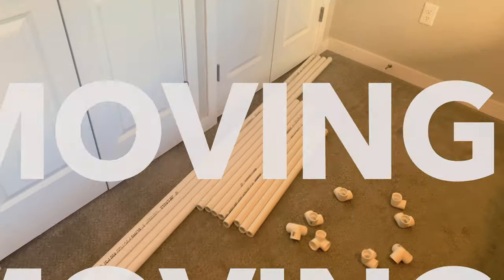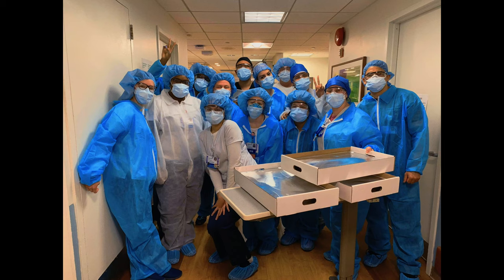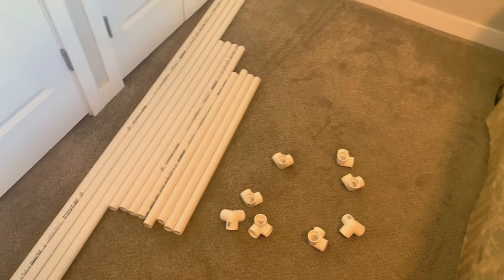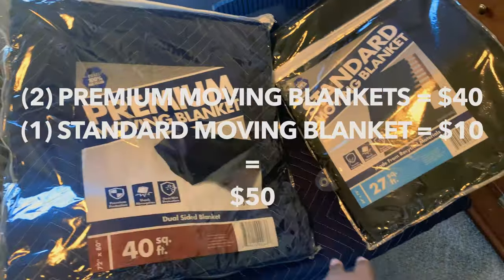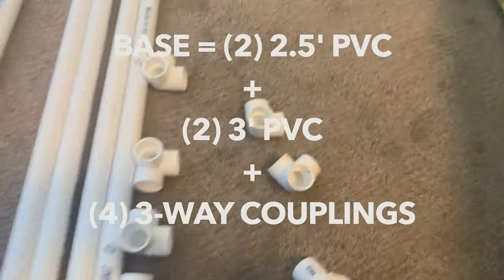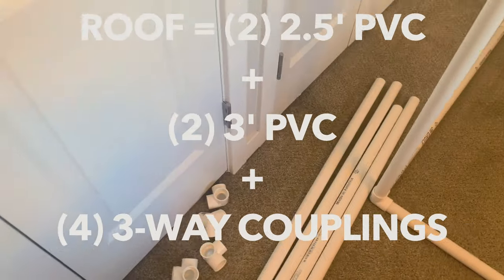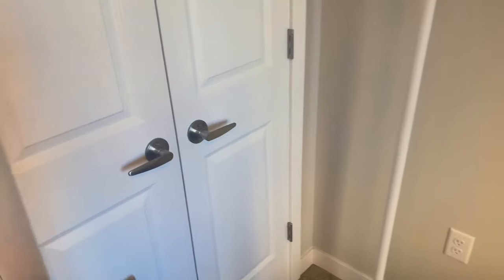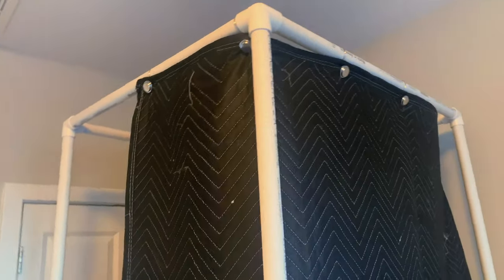Kiture's DIY Budget Bedroom Vocal Booth!! (Under 30 Minutes!!)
Join me as I create a DIY Vocal Booth that a single bedroom apartment can accommodate!

This is the most simple and cost efficient booth I could create! It's not perfect, but is very helpful and easily broken down!

If you have tips and feedback, please put them in the comments below!

Happy Crafting!

Kiture! Media™